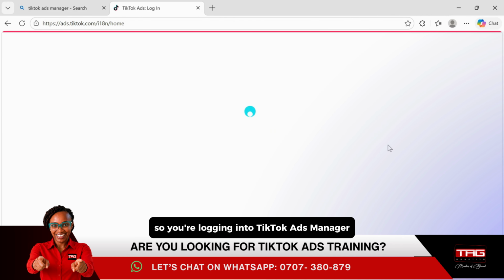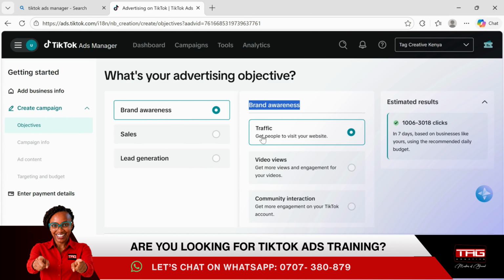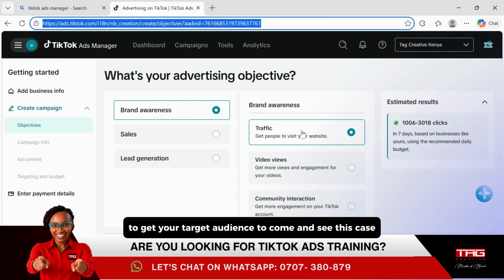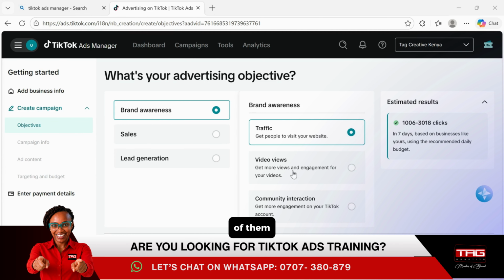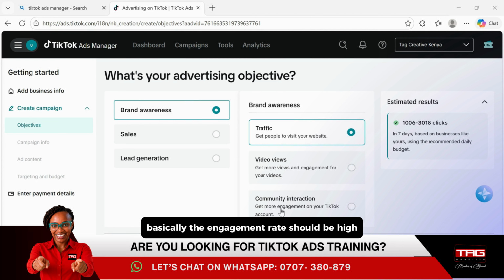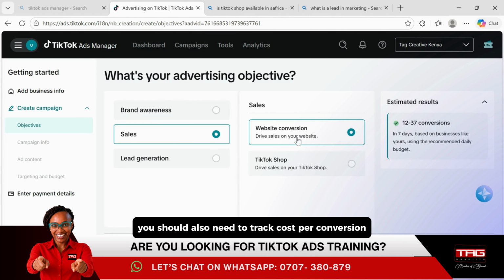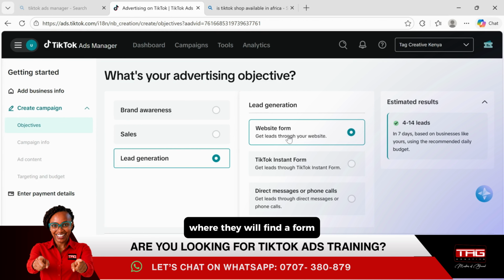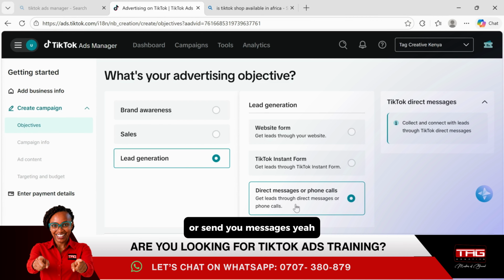TikTok Ads for Kenyan Businesses: Choose the Right Campaign Objective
Looking for TikTok Ads training in Kenya?

This playlist contains practical TikTok Ads tutorials, TikTok marketing strategies, TikTok Ads classes, TikTok advertising case studies, campaign walkthroughs, and step-by-step training designed to help Kenyan business owners, entrepreneurs, ecommerce stores, social media managers, and digital marketers get better results from TikTok advertising.

Tag Creative is a digital marketing training and consulting company in Kenya that helps business owners, entrepreneurs, marketing teams, students, and aspiring digital marketers learn SEO, Google Ads, Facebook Ads, TikTok Ads, AI Marketing, Google Analytics, Social Media Marketing, and Digital Marketing Strategy.

Through practical training, consulting, and implementation support, Tag Creative helps businesses improve their online visibility, attract more customers, generate leads, and grow through digital marketing.

In this TikTok Ads playlist you'll learn:

✅ How to run TikTok Ads in Kenya

✅ TikTok Ads for beginners

✅ How to advertise your business on TikTok

✅ TikTok Ads Manager tutorials

✅ TikTok campaign objectives

✅ TikTok lead generation campaigns

✅ TikTok conversion campaigns

✅ TikTok targeting strategies

✅ TikTok creative best practices

✅ TikTok marketing for small businesses

✅ TikTok advertising for ecommerce stores

✅ TikTok Ads optimization techniques

✅ TikTok Ads case studies and results

This playlist is ideal for:

• Kenyan business owners

• Ecommerce businesses

• Online stores

• Digital marketers

• Marketing teams

• Entrepreneurs

• Freelancers

• Students learning digital marketing

Looking for TikTok Ads Training or Digital Marketing Training in Kenya?

We offer practical training covering:

• TikTok Ads Training

• SEO Training

• AI Marketing Training

• Google Analytics Training